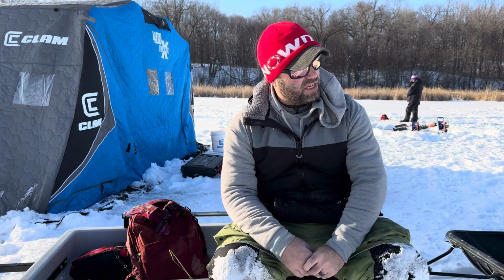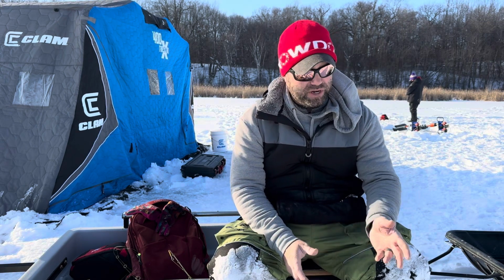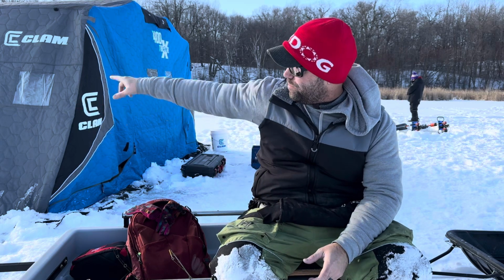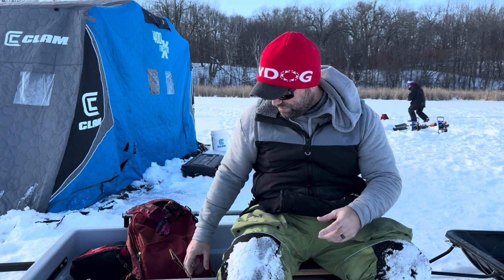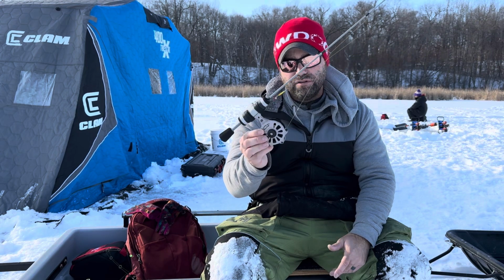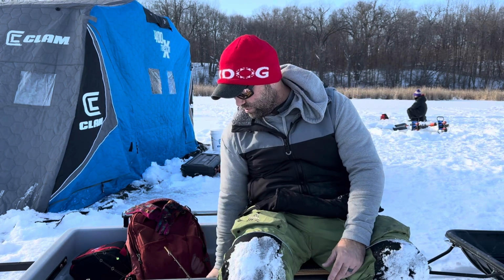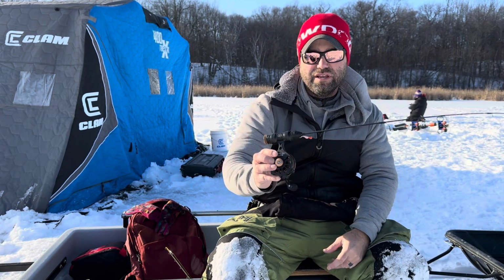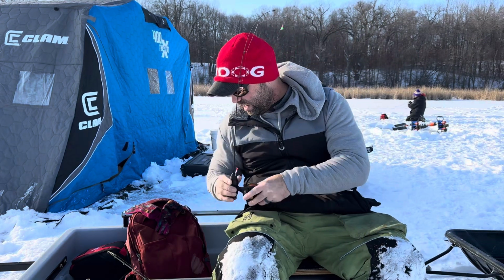Twin Cities Area ICE FISHING Report — Early Ice… December 22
Weekly Metro Area, MN fishing report and tips for December 22. Ice fishing is here, and we’ll be doing weekly ICE FISHING reports now! We have great ice! Definitely not ready for trucks yet, but many lakes are ATV/snowmobile ready! Please still use caution and check for yourself though! The fish are snapping and we’re looking forward to an amazing season! Weekly fishing report for you 👊